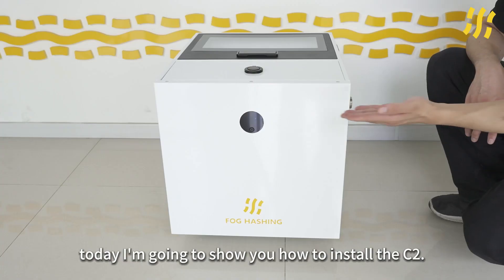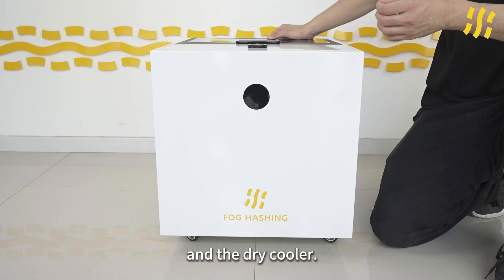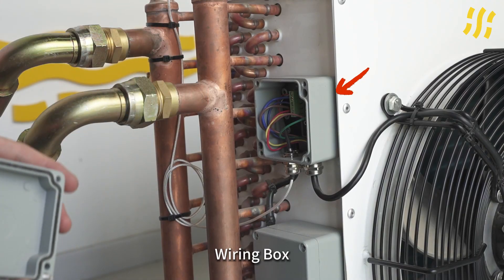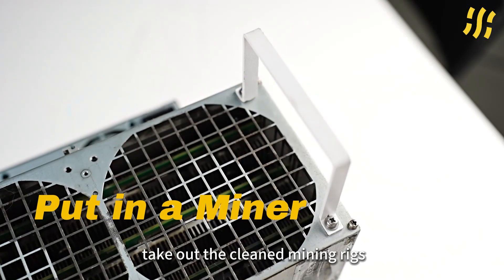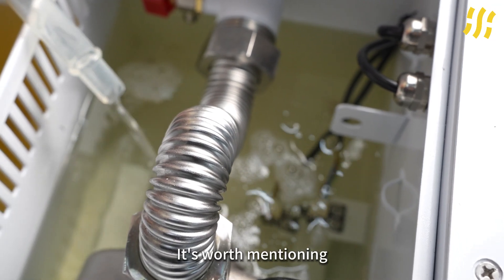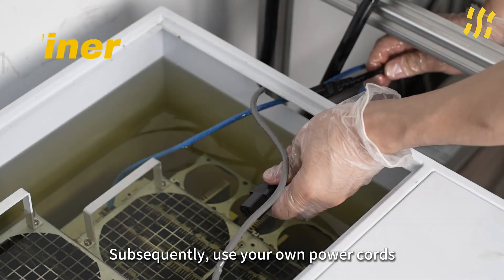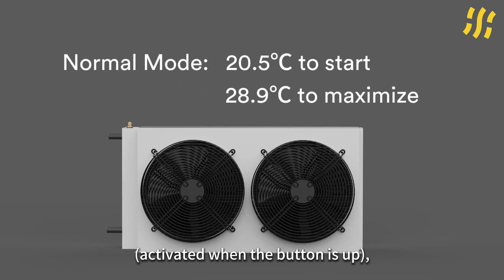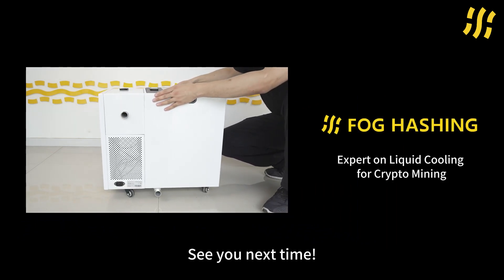Immersion Mining Kit C2 Installation Tutorial of FogHashing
One set of FogHashing's C2 can accommodate 2 mining rigs and consists of two parts: an inner tank to immerse the miners in, and the outside cooling systems.
● The dry cooler can automatically adjust the cooling capacity according to the real-time operating temperature！
● C2 is compatible with more than 95% of the mainstream mining rigs, including the latest models on the market, such as S21,L7,M50,S19 XP, K7 and KA3.

Email：bd@foghashing